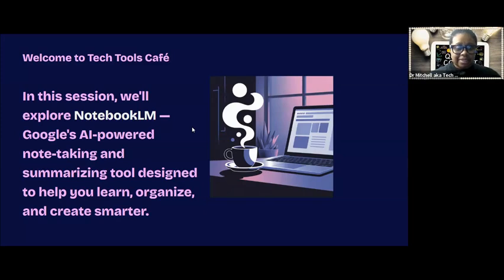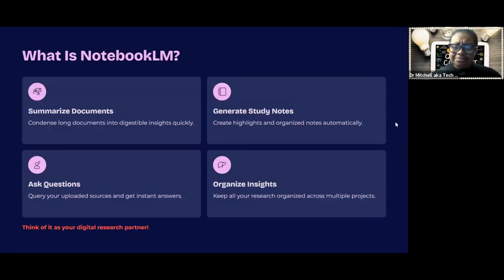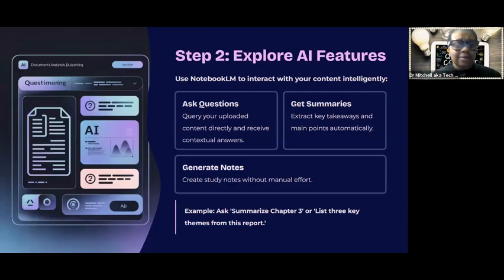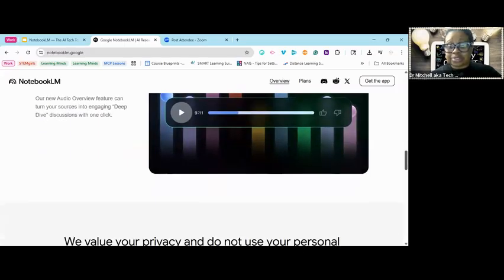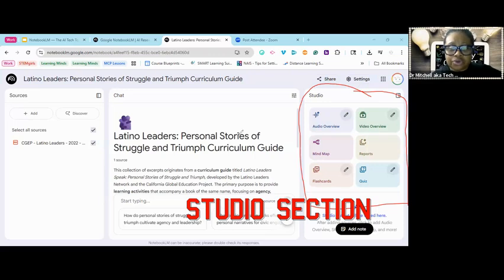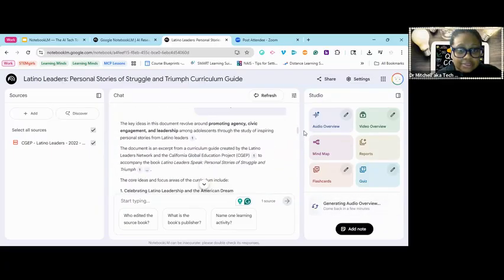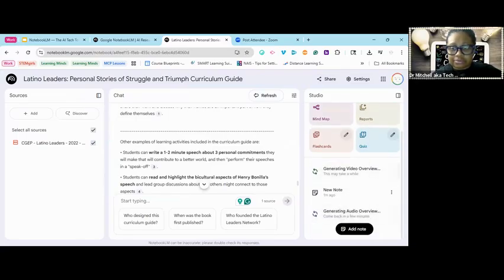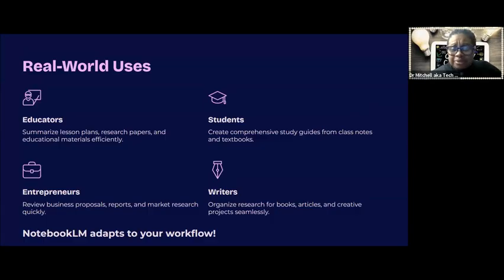NotebookLM — The AI Tech Tool You Need to Try!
Welcome to Tech Tools Café with Dr. Mitchell! ☕

In this video, you’ll learn:
 ✅ How to upload sources and ask AI-powered questions
 ✅ How to use AI to summarize, study, and organize your notes
 ✅ Tips for using NotebookLM effectively and safely

NotebookLM is Google’s AI-powered note-taking assistant — perfect for teachers, students, writers, and lifelong learners who want to turn long readings into clear, concise insights.

🎯 Take the next step toward smarter studying and content creation — grab your coffee and learn with me!